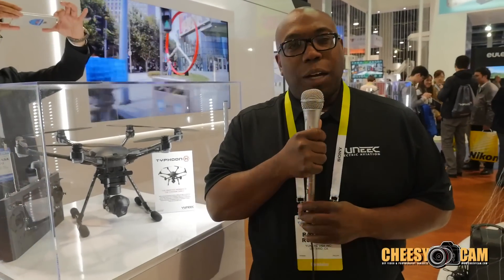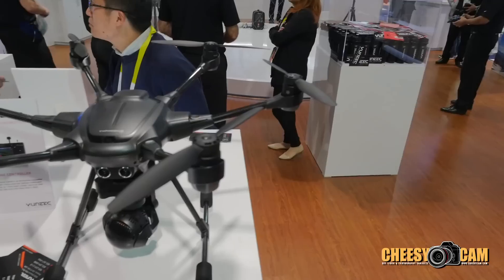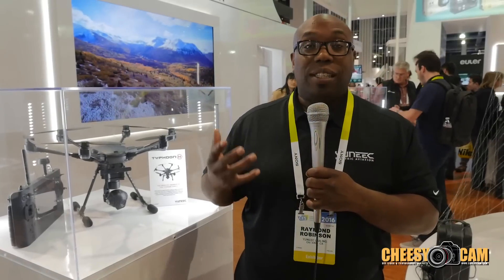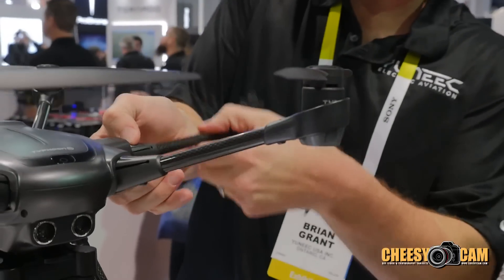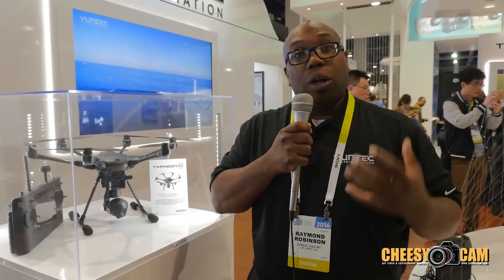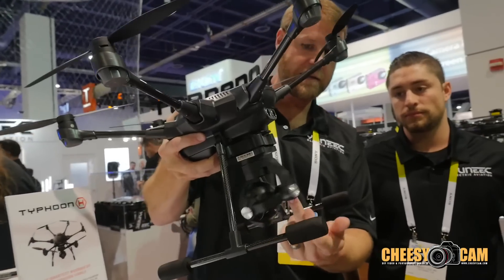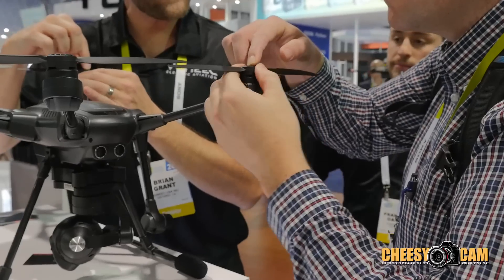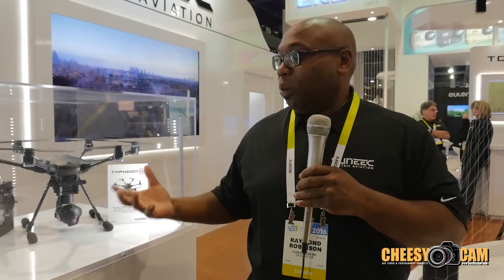Yuneec Typhoon H 4K Drone Avoids Obstacles Prevents Collisions in Real Time - CES Show 2016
Yuneec Typhoon H 4K Drone CES Show 2016 Interview. The new Yuneec H4 can avoid obstacles and prevent collisions using Intel's new Real Sense technology. Read more about the Typhoon H with Collision Avoidance